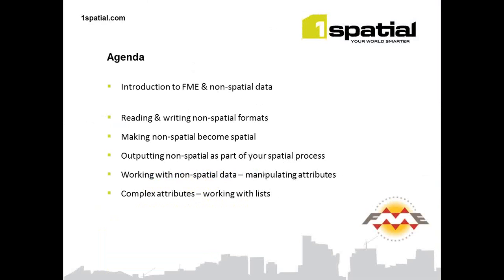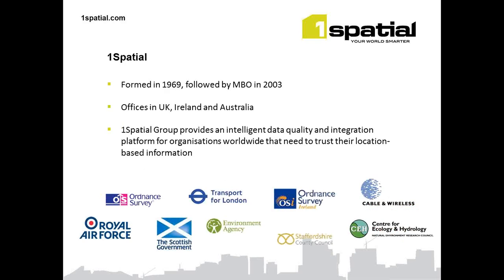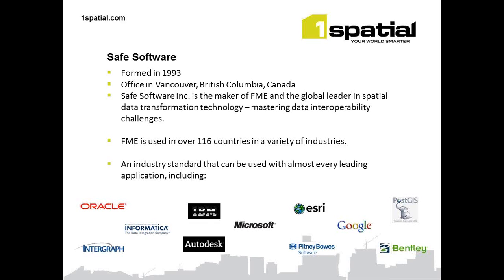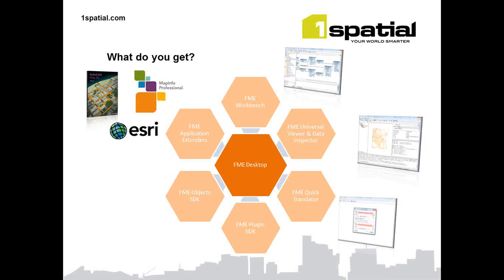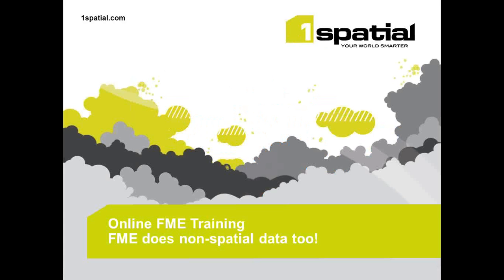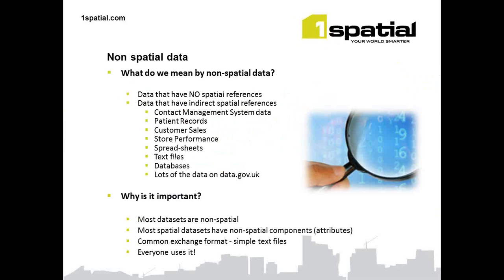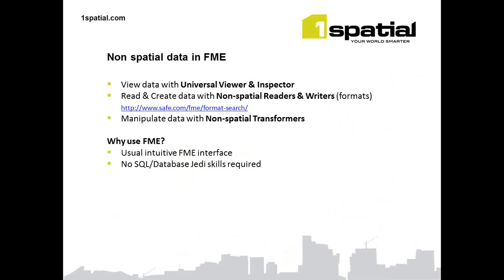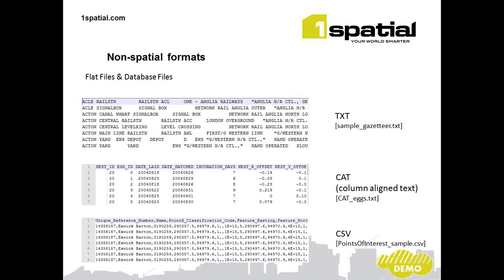FME does non-spatial data too!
It's commonly assumed that FME is ALL about 'spatial' data. In this webinar we'll dispel that myth and show you that FME is just as capable when it comes to manipulating your non-spatial data whether it's a spreadsheet, text or a database. We'll also give you a sneak preview of what's around the corner in FME 2013.